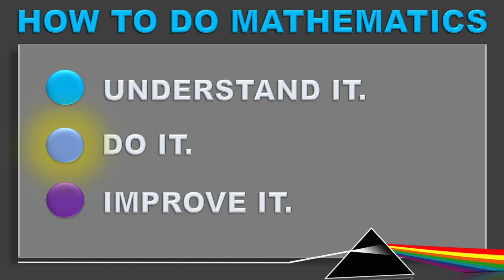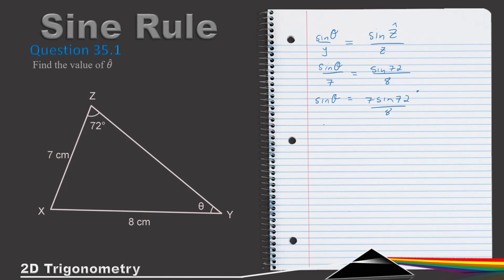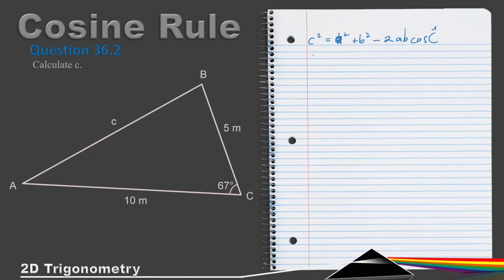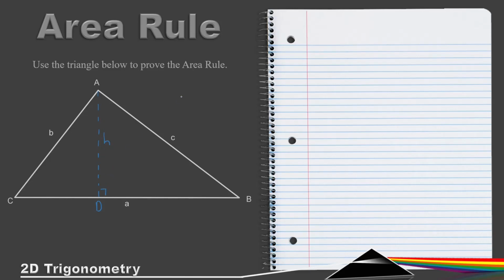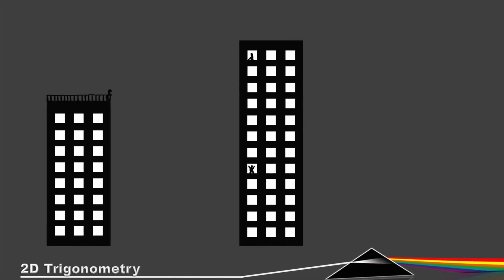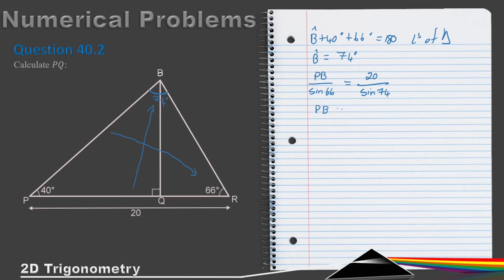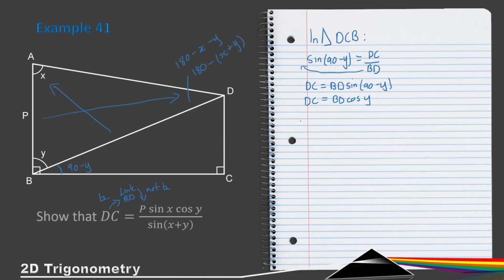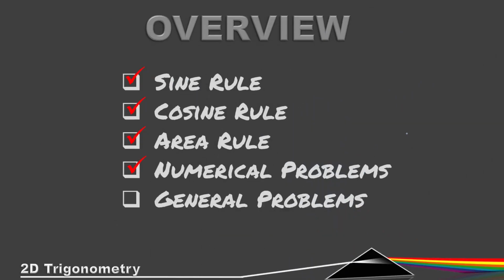R2304 2D Trigonometry